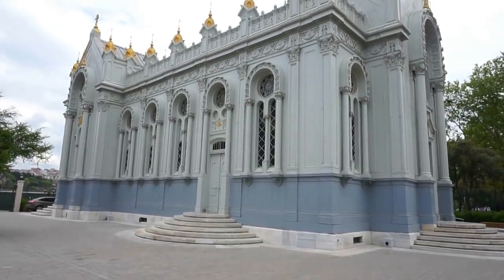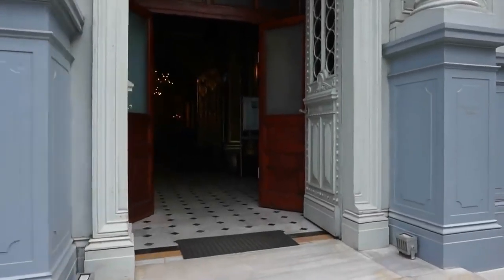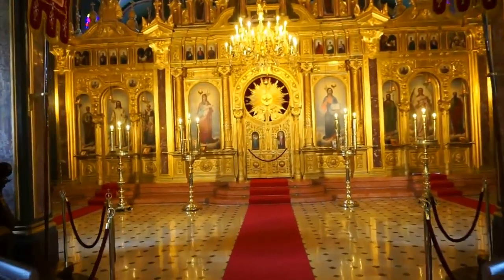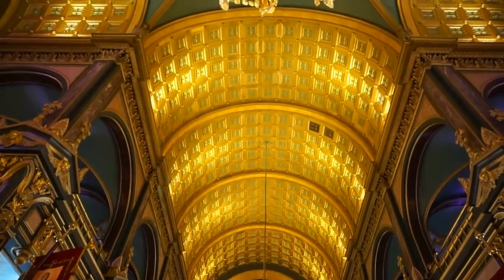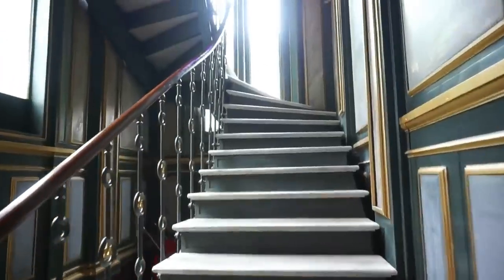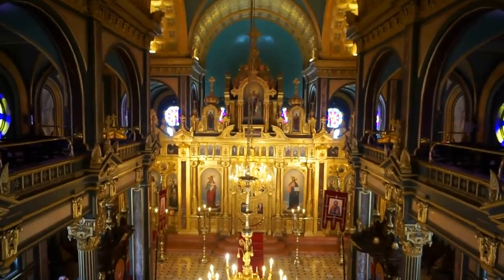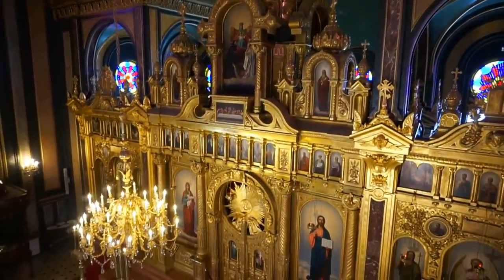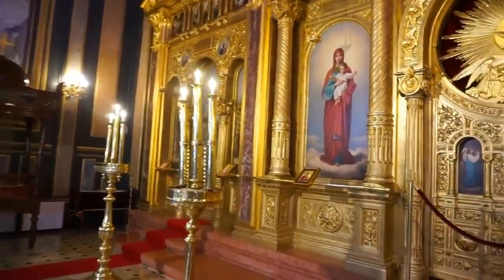TRIP TO SVETI STEFAN BULGARIAN CHURCH IN ISTANBUL, TURKEY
This is a tourism video of Turkey, officially the Republic of Turkey, is a transcontinental country straddling Southeastern Europe and Western Asia. In this video, you can see Stefan Bulgarian Church in Istanbul, TURKEY.